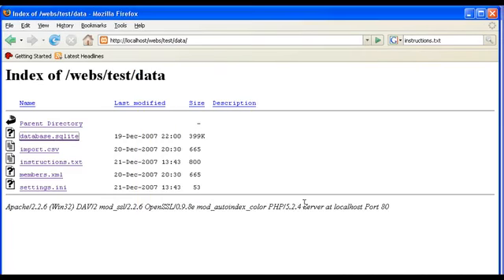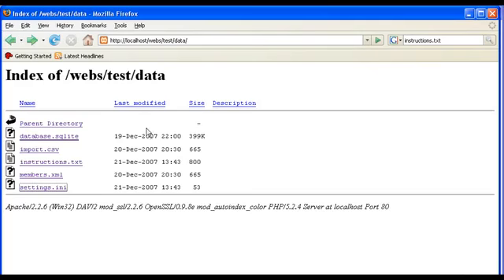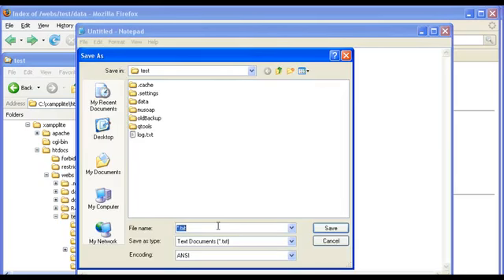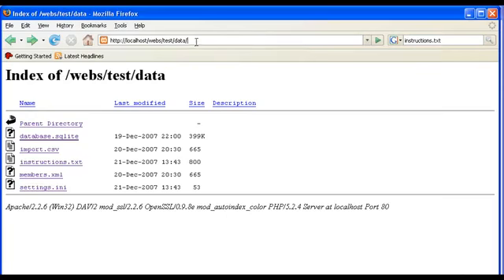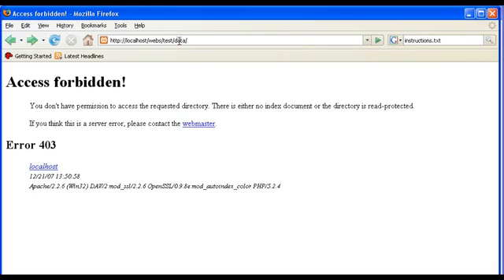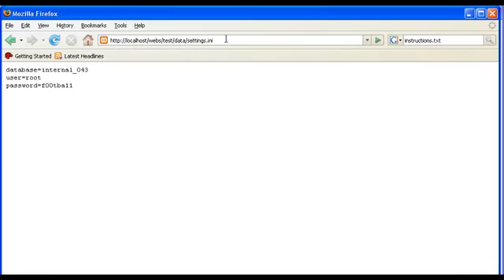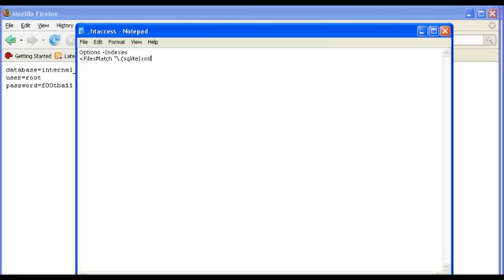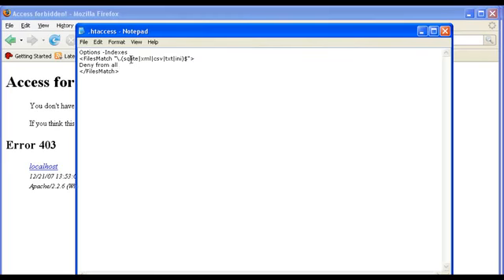Protecting Online Files 1